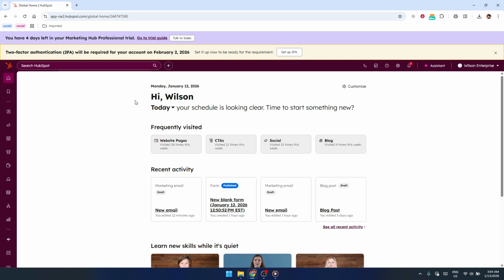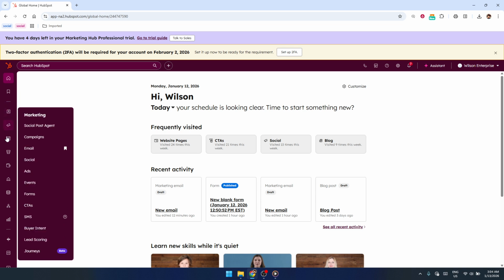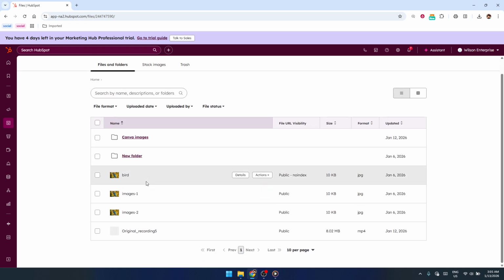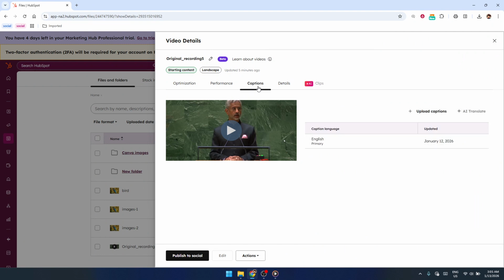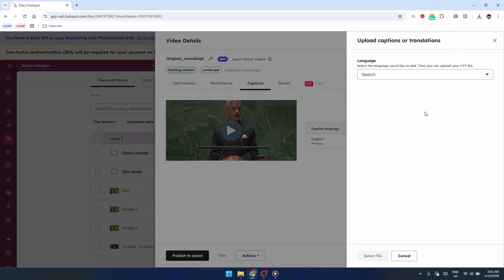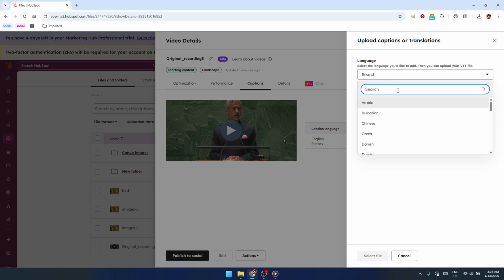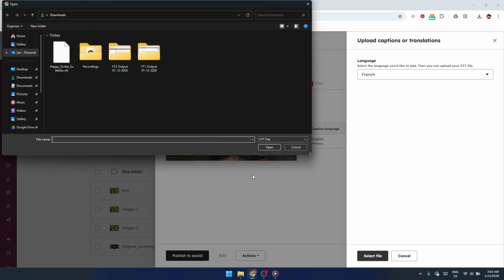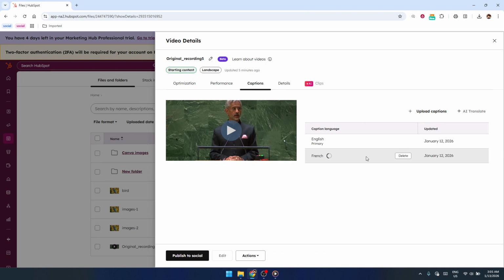How To Add Multi Language Subtitles For Hubspot Video [2026 Guide]